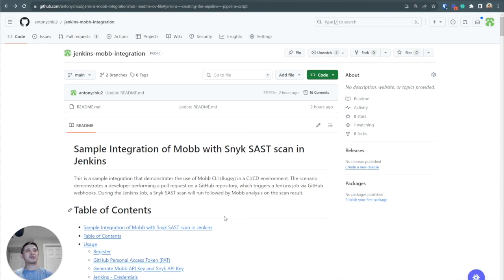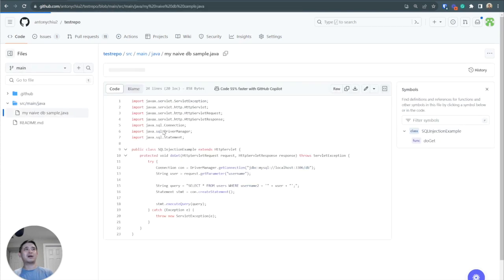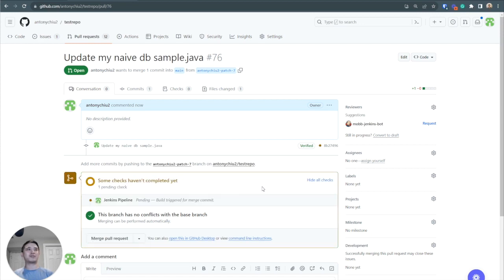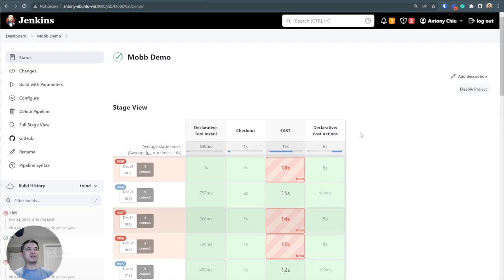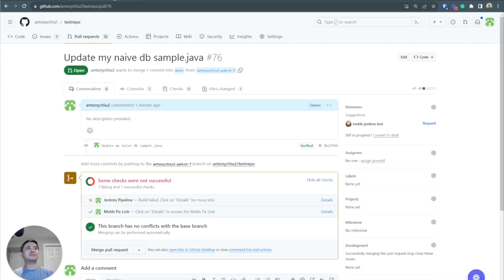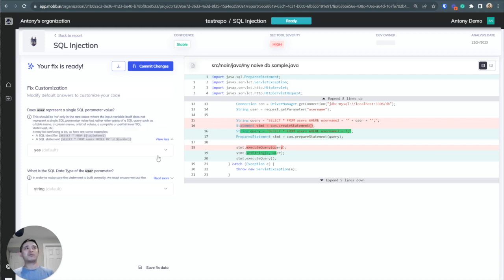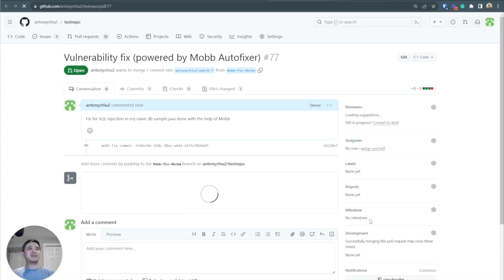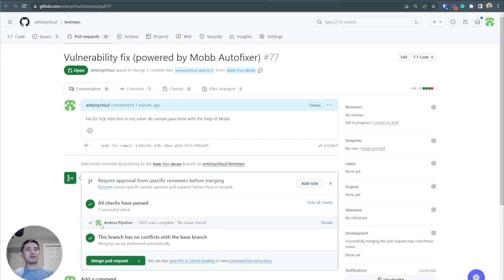Integrating Mobb in your Jenkins Pipeline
Easily integrate Mobb in your Jenkins Pipeline